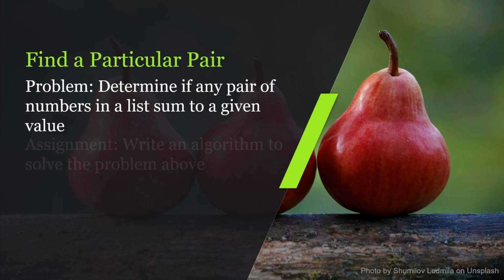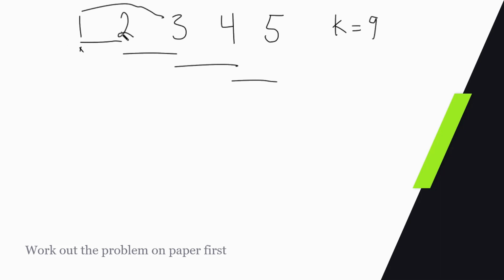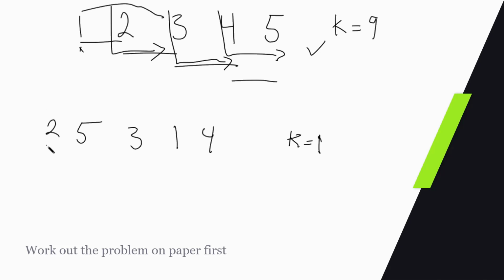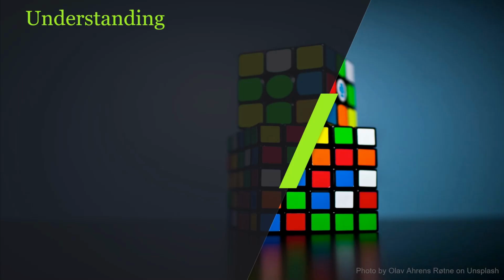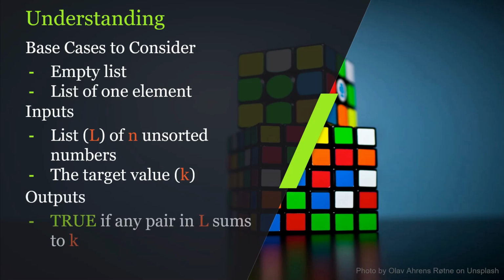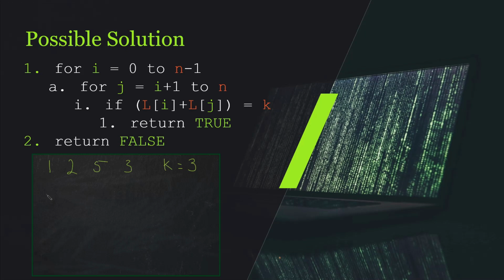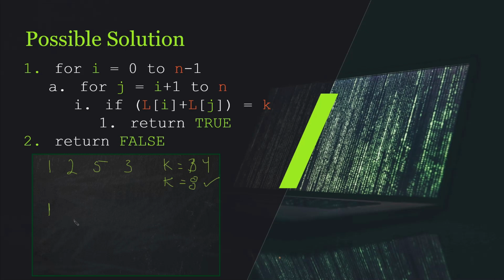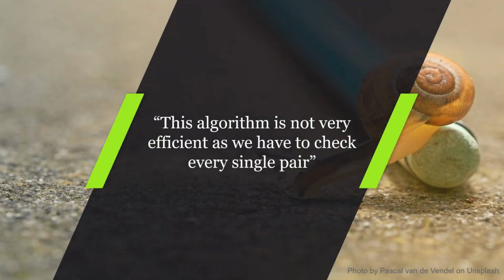Practice Algorithms 02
Another practice video to help you develop your skills.  In this video, I ask you to develop an algorithm that can determine if a list of numbers has a pair that sums to a given value.  We will see this problem again in later videos.